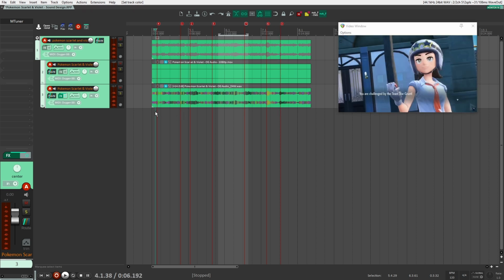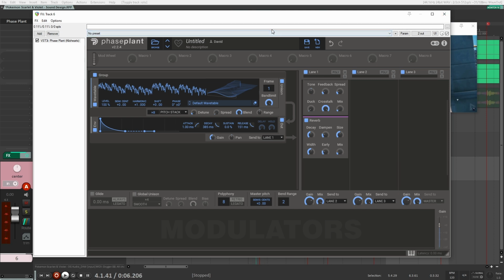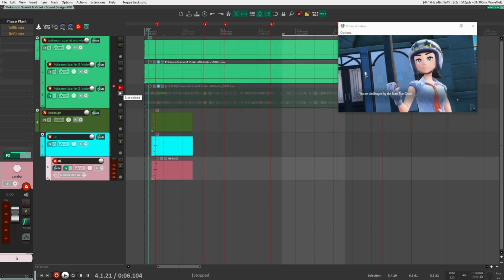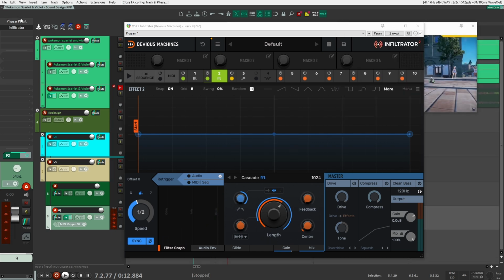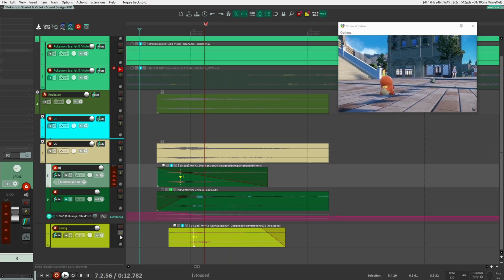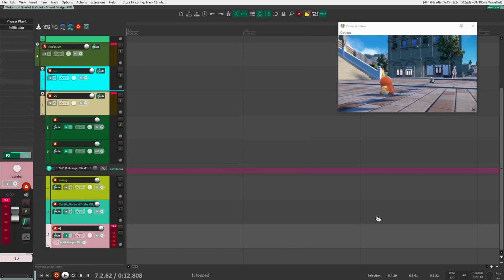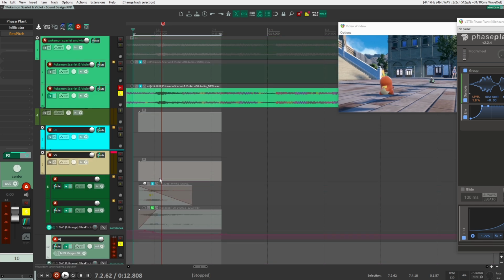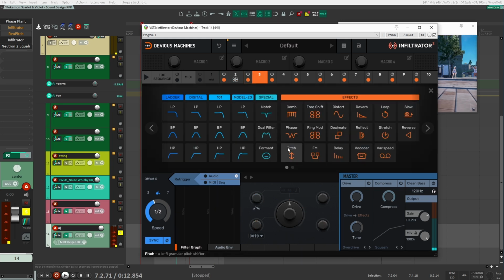Anime Sound Design | pt.1 Pokémon Scarlet And Violet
In this video series, I break down a redesign of a short clip from the video game Pokemon Scarlet and Violet. I design it in real-time so you can follow along, see how I process and analyze audio, and see how I think through creating these anime sound effects.

00:00 - Pokemon Scarlet and Violet Sound Effects
01:00 - Analyzing the original sounds from the game
02:32 - UI sound redesign
10:22 - VS screen sound redesign